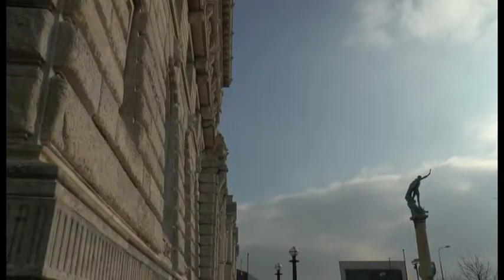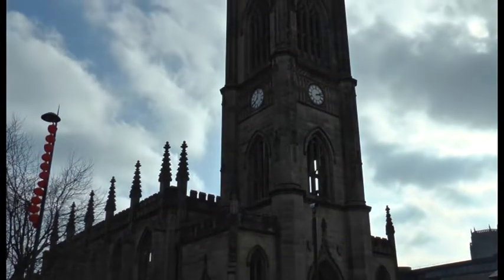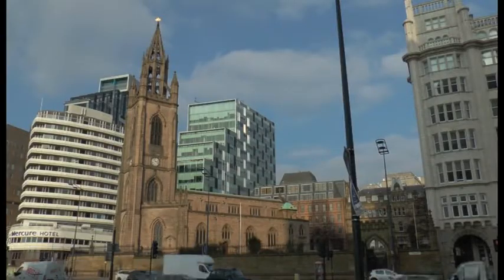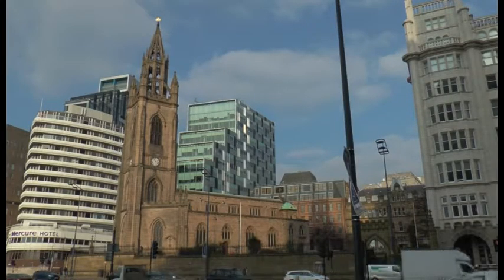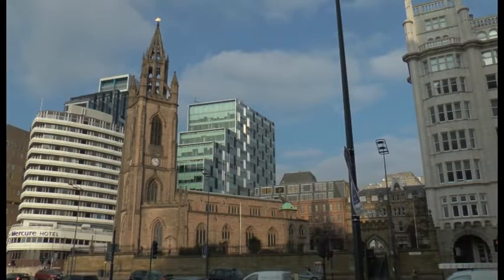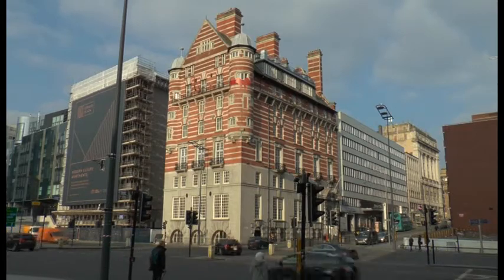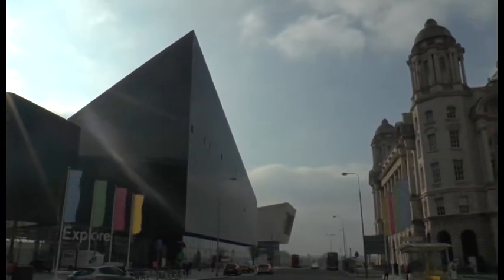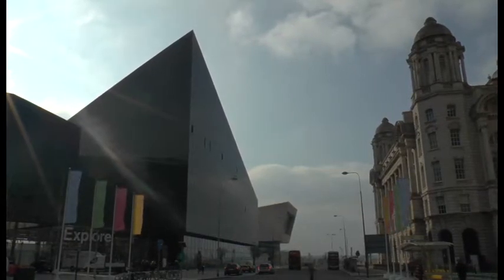VO Docu - an LJMU Production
This is a short documentary I was tasked with creating for my first year in LJMU. The task was to create a 1-2 minute documentary, using a premade VoiceOver. This is what I have created.